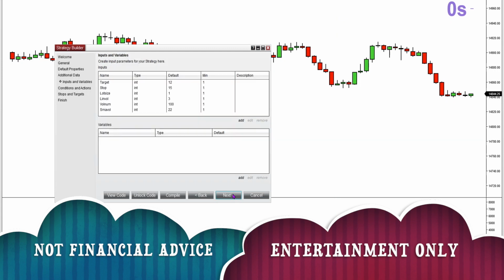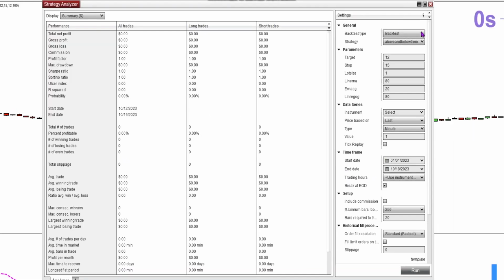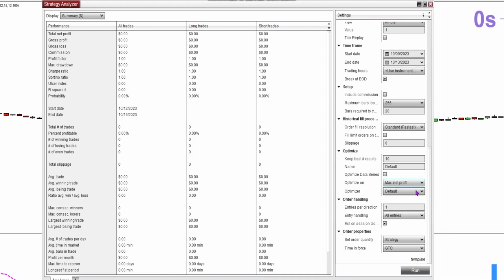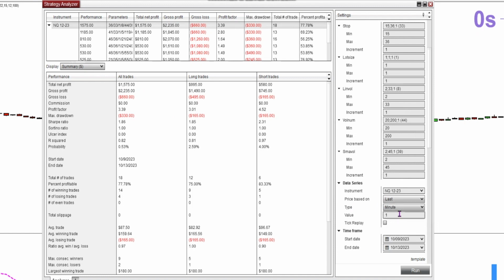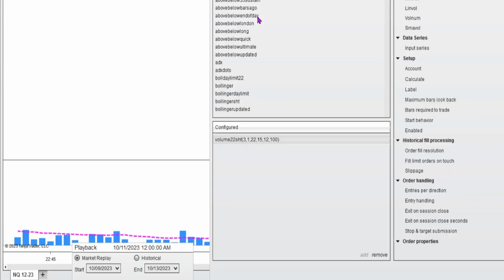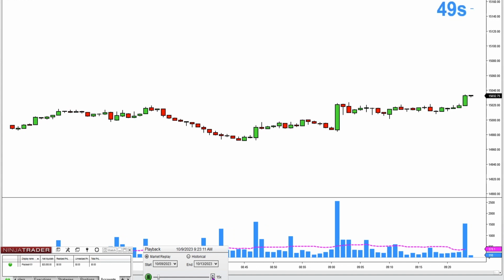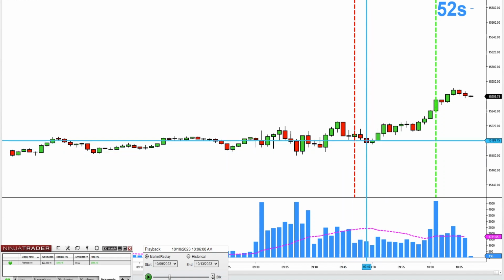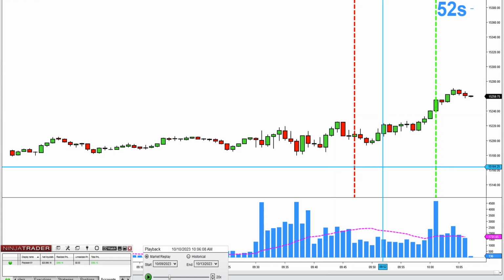Testing your automated strategy in market replay on Ninja Trader, same results as strategy analyzer?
I go over the how and why you might want to run your automated strategy in market replay mode on Ninja Trader, as the results are often dramatically different!

NINZA indicators

FLOWBOTS REPLIKANTO